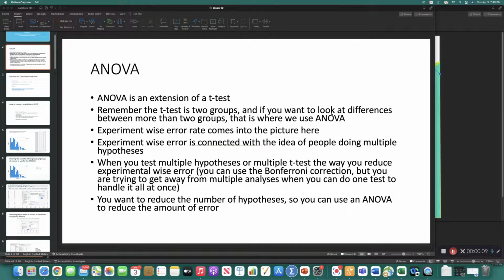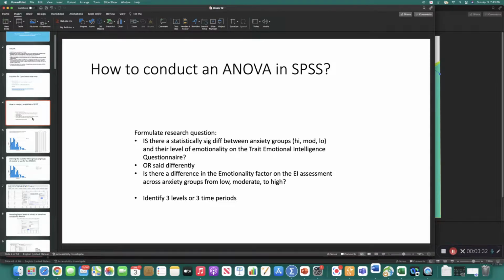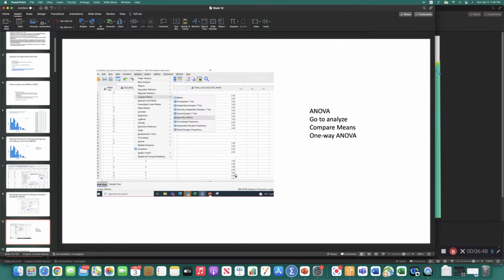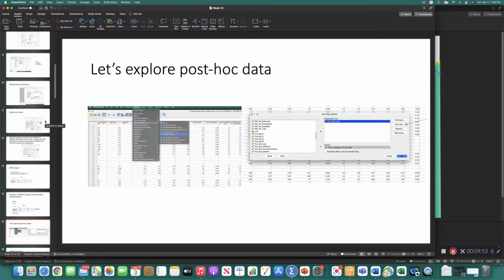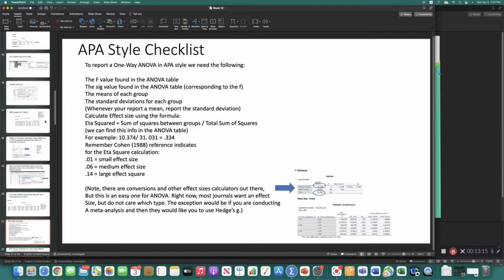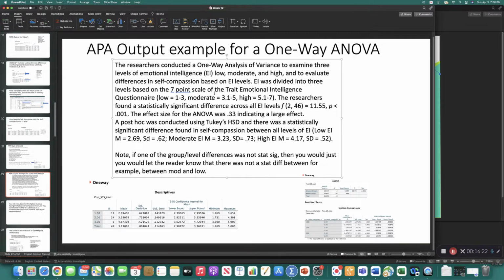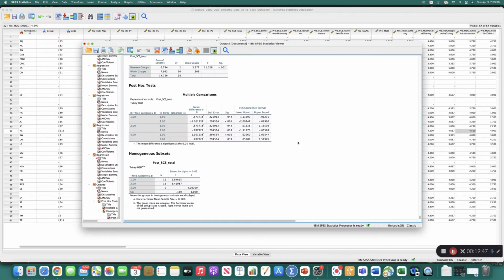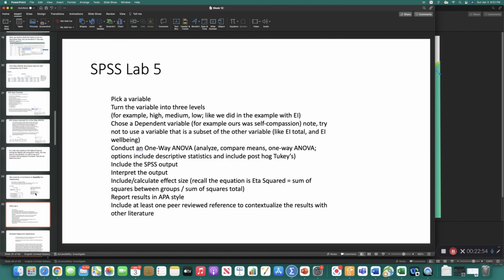Stats Chat: ANOVA Tutorial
Here we are chatting about the process for conducting an ANOVA using SPSS.